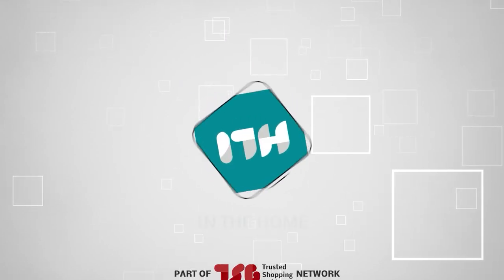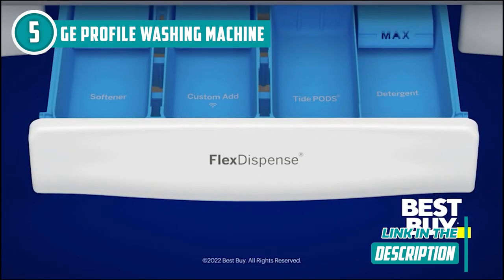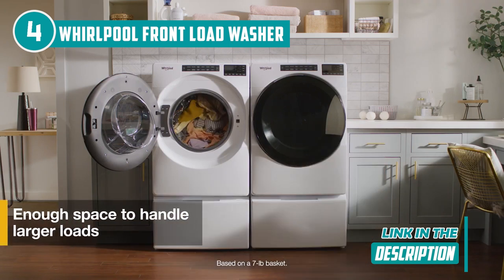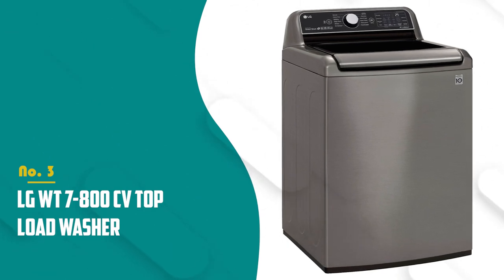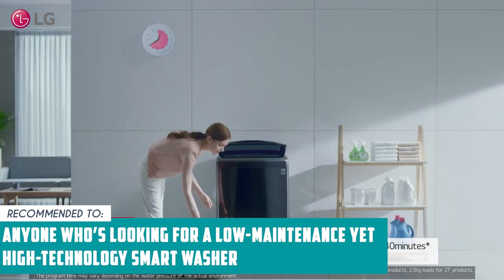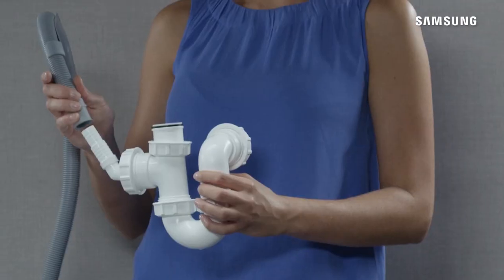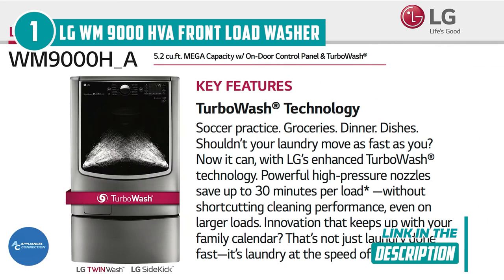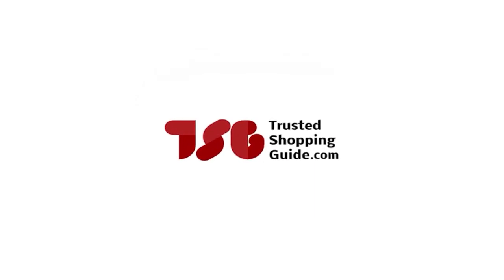📌 Top 5 Best Quiet Washing Machines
quiet washing machine | quiet washer and dryer | quiet washer dryer

00:00 - Introduction

**00:41** -GE Profile - 5.3 cu. ft Smart Front Load Steam Washer
**01:55** - Whirlpool - 4.5 Cu. Ft. High-Efficiency Stackable Front Load Washer
**03:10** - LG - 5.5 Cu. Ft. High-Efficiency Smart Top Load Washer
**04:22** - Samsung - 4.2 Cu. Ft. High Efficiency Stackable Front Load Washer
**05:37** - LG - 5.2 Cu. Ft. High-Efficiency Smart Front Load Washer with Steam

Nothing is more annoying than talking on the phone or with friends and hearing the washing machine spin around. But if you're behind on laundry, you can't just turn it off or set it to low-power mode. In this video, we’ve compiled the five best sound-absorbing and freestanding washing machines on the market right now.